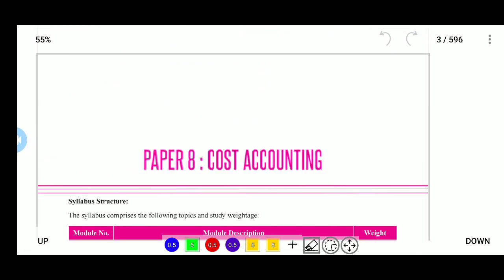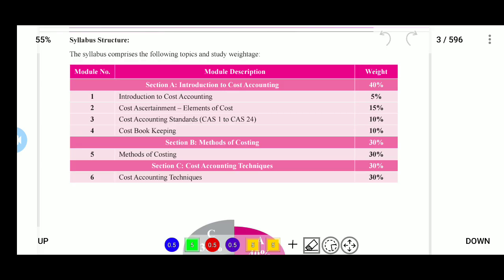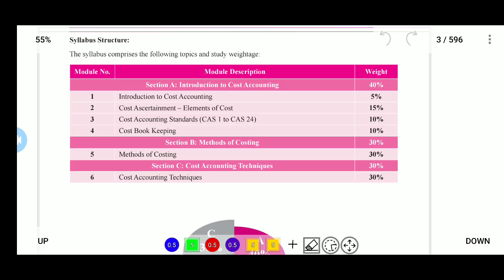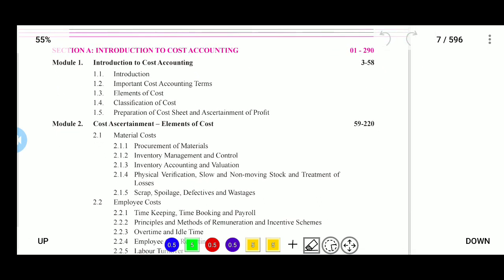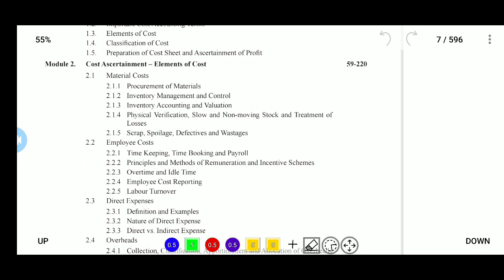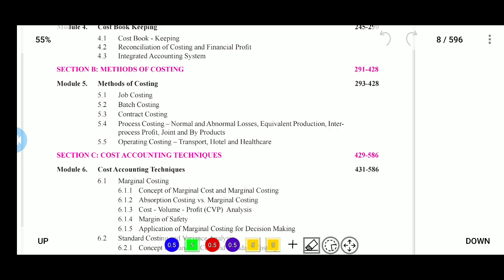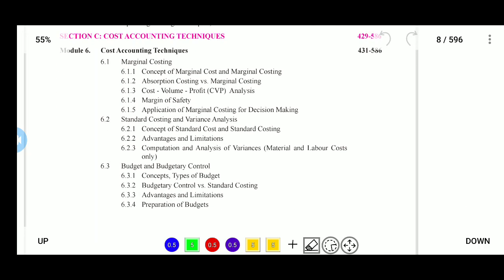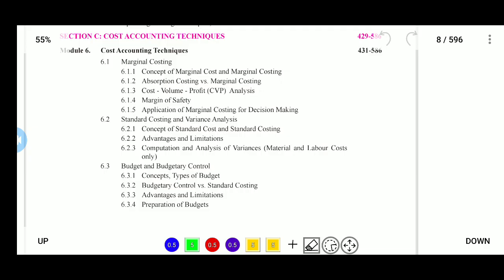Costing paper strategy for cma inter December 2024